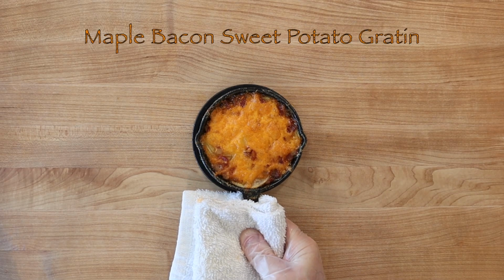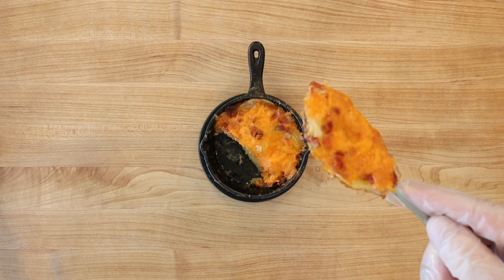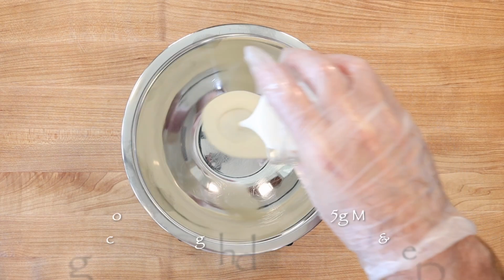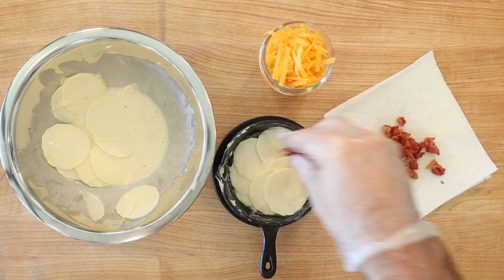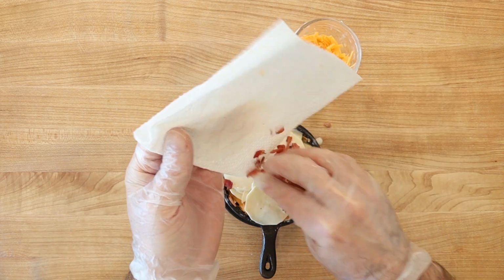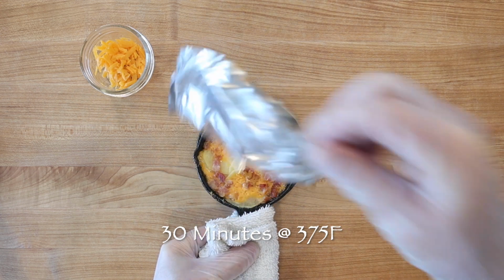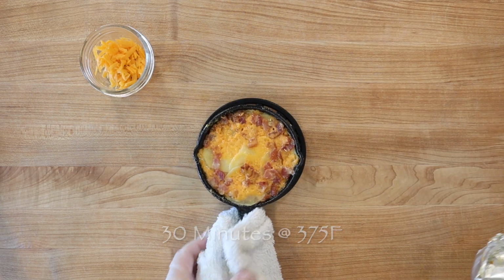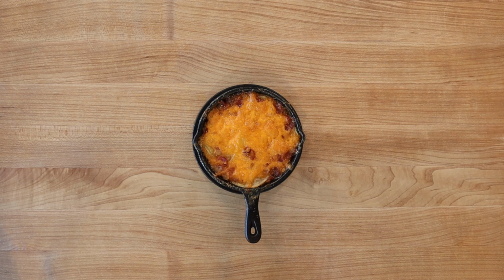Maple Bacon Sweet Potato Gratin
This maple bacon sweet potato gratin tastes smoky, rich, and slightly sweet.  Thinly layered sweet potatoes baked in a 4" cast iron skillet with maple cream, bacon bits and sharp cheddar cheese.  Finished with a bubbling, crispy cheese top.